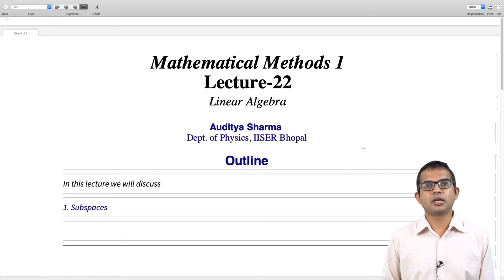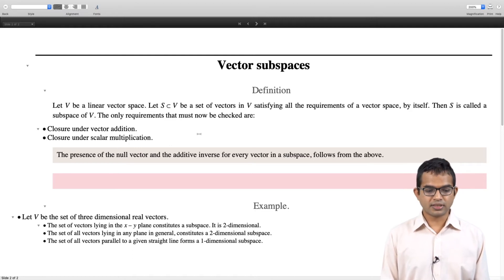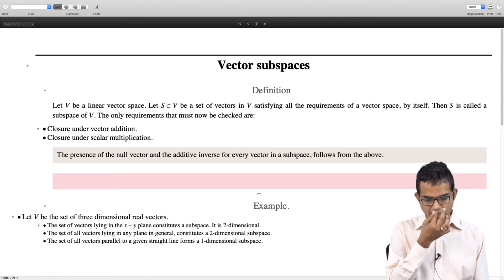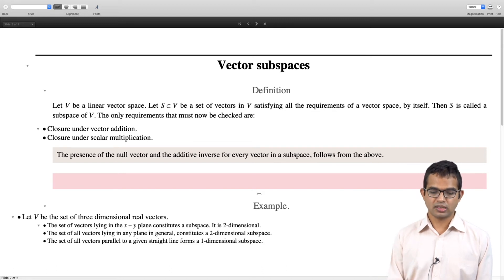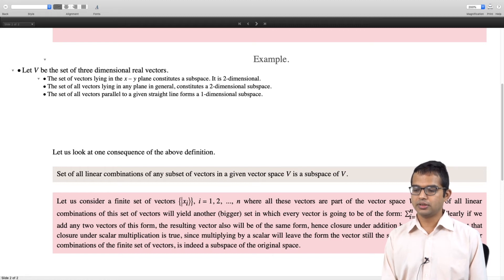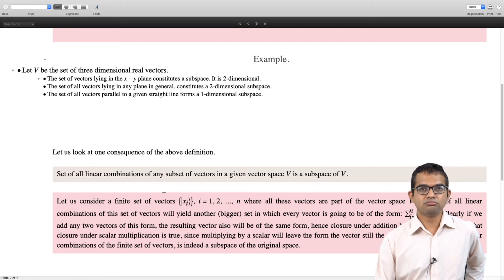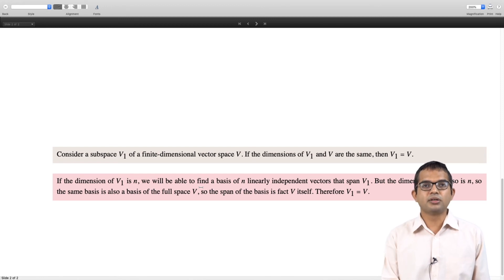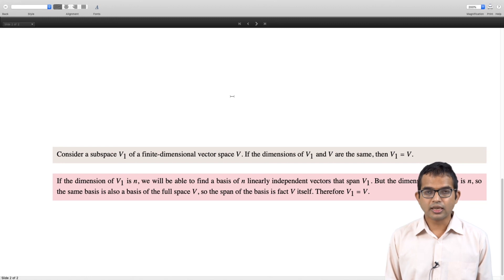mod02lec22 - Vector subspaces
Subspaces: definition, examples, and consequences